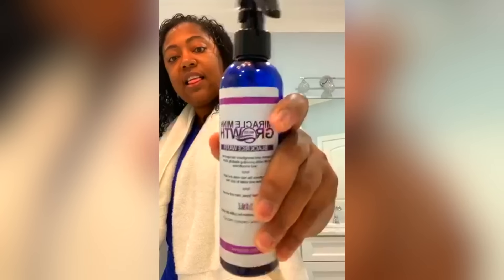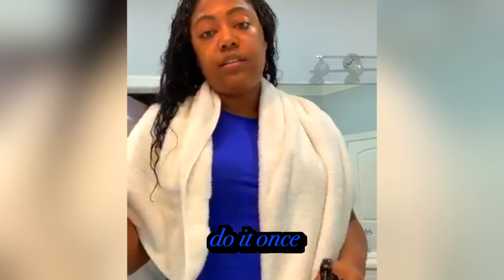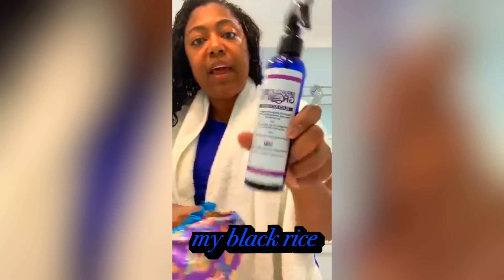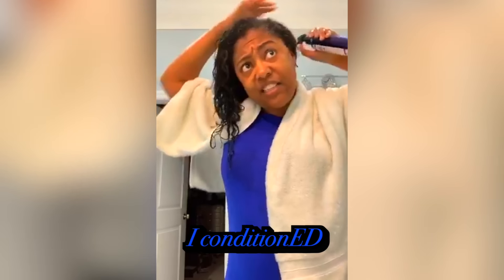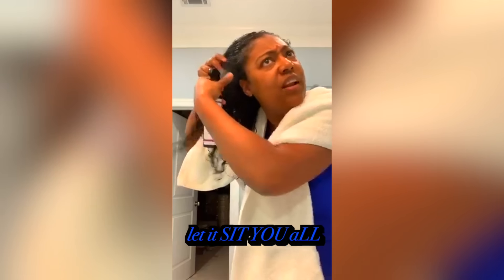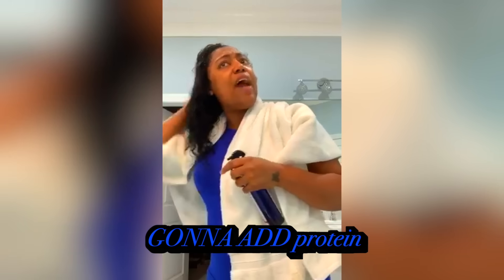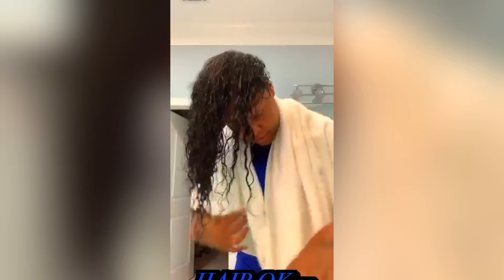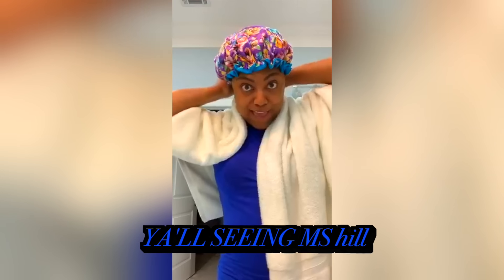Black Rice Water Routine